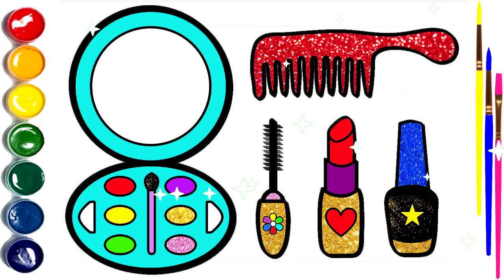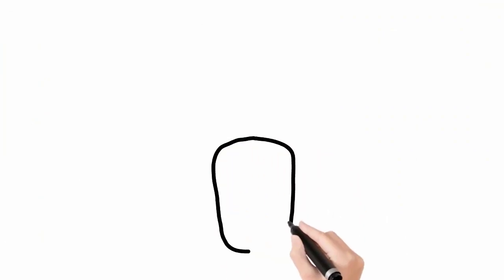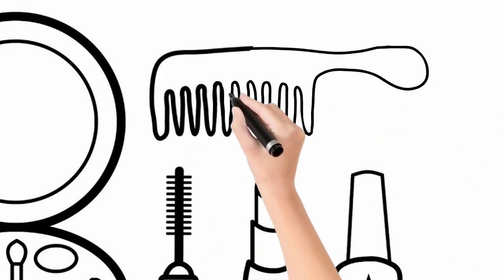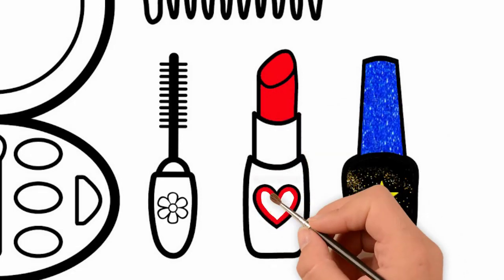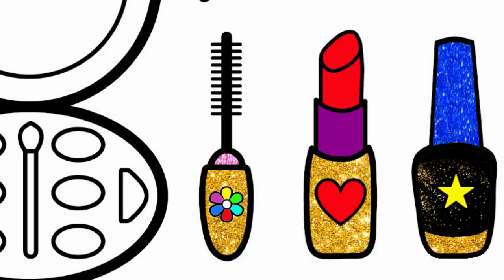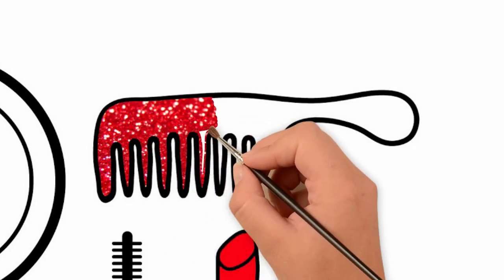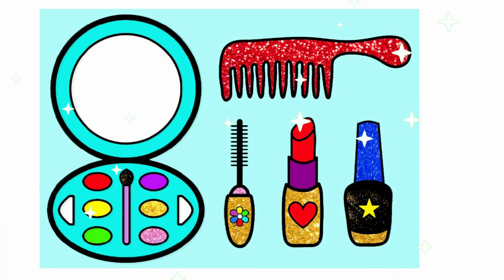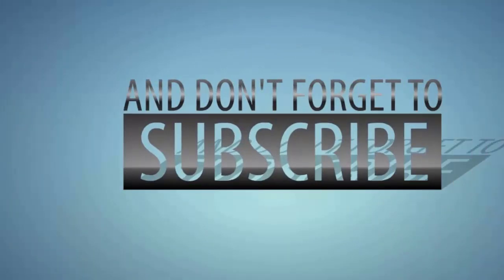Rainbow Makeup tools coloring and drawing for Kids💄🪞💕 #9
Welcome kids to How To Draw channel!

Rainbow Makeup tools coloring and drawing for Kids💄🪞💕

Barbie Makeup set drawing for kids
Barbie Makeup set coloring for kids
How to draw Barbie Makeup set and color
Easy Barbie Makeup set drawing and coloring for kids and toddlers
Easy coloring for toddlers
Easy drawing and coloring for children
Barbie Makeup set drawing video for kindergarten and kids
Easy Barbie Makeup set drawing and painting
learn colors
Barbie Makeup set Tutorial for kids

The channel will help children develop their drawing, coloring, creativity and imagination skills.
The channel will also bring moments of entertainment and relaxation.
Wish the children have fun and study well!

❤️ Thank you for following and supporting. Wishing you always Joy, happiness and success!